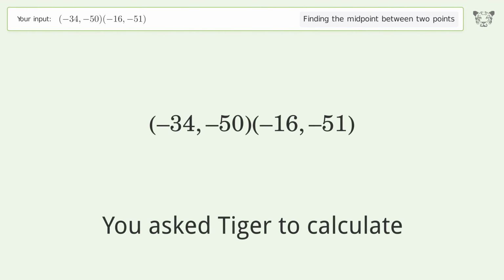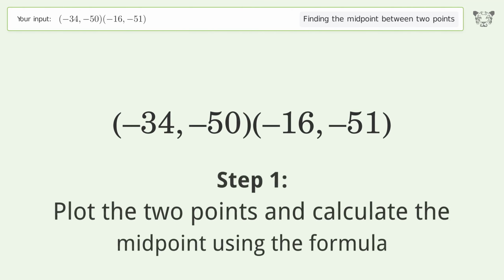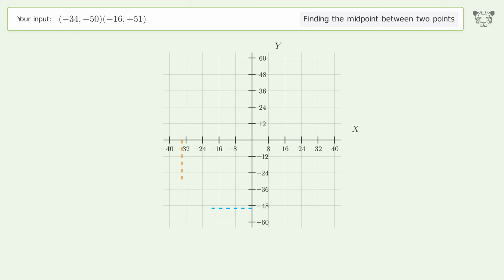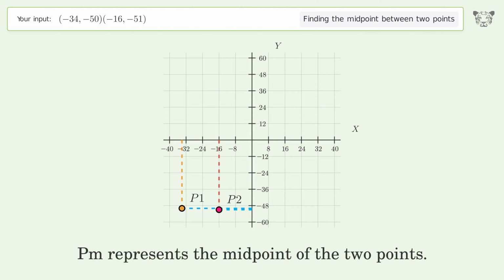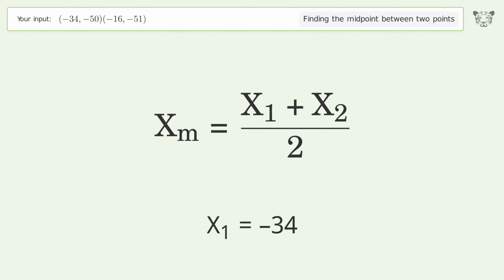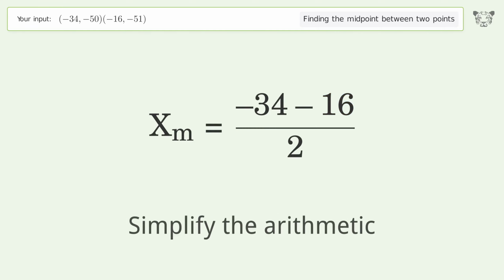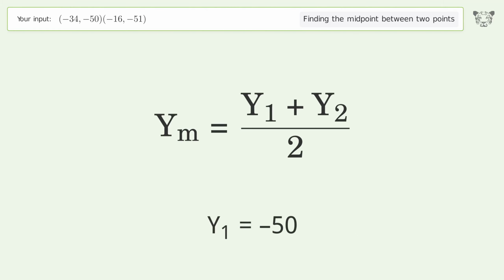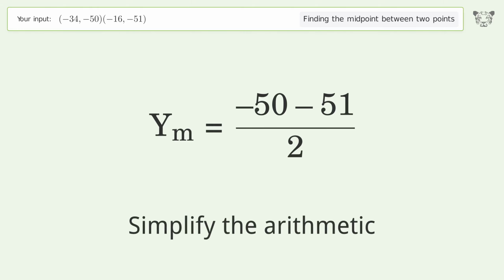Find the midpoint between two points p1 (-34,-50) and p2 (-16,-51): Step-by-Step Video Solution